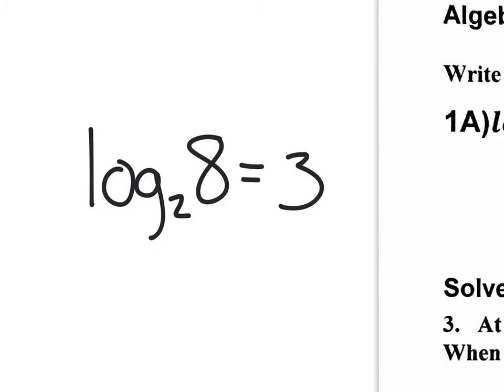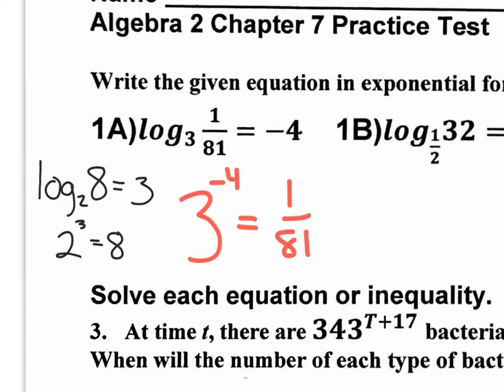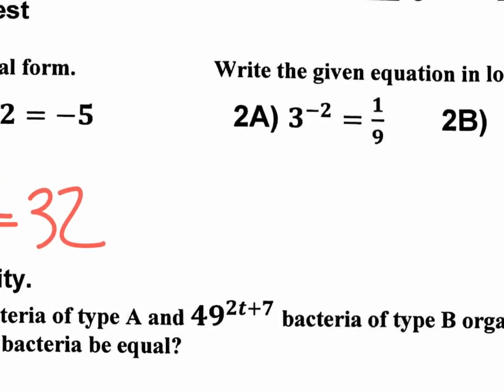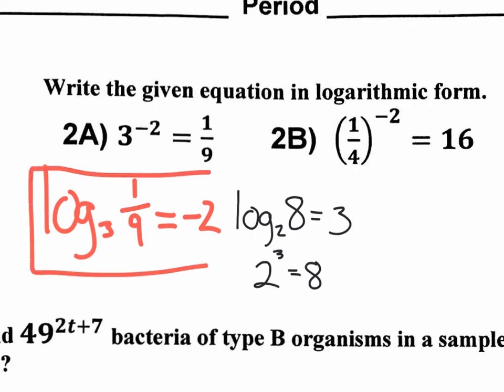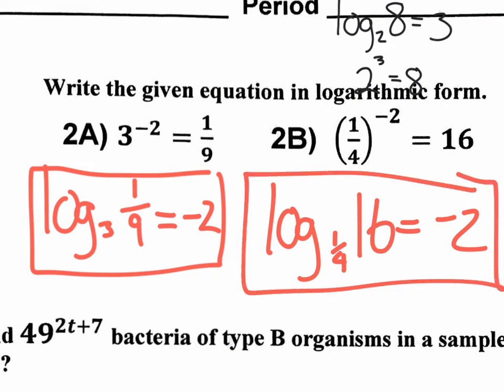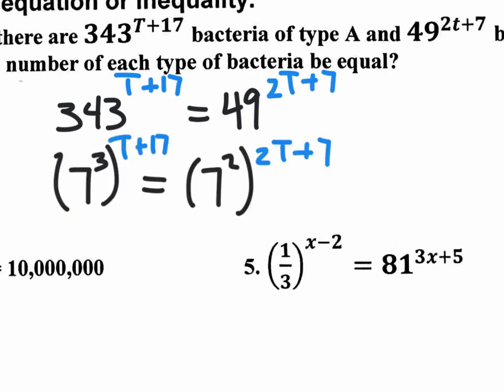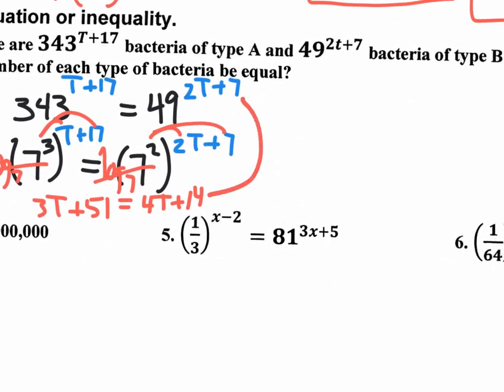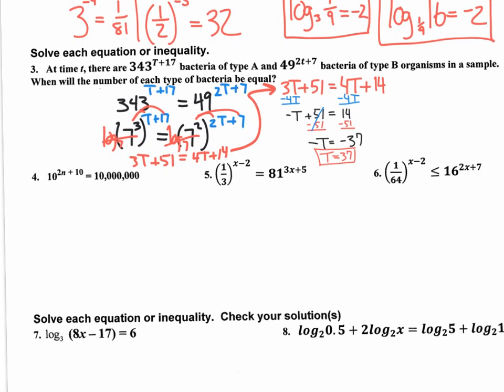v1 alg2 chapter 7 practice test v1